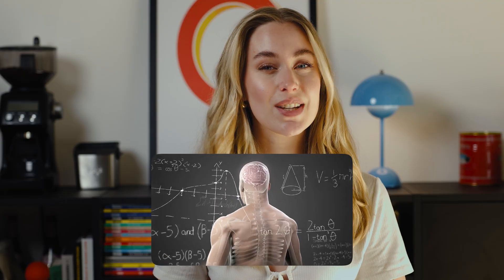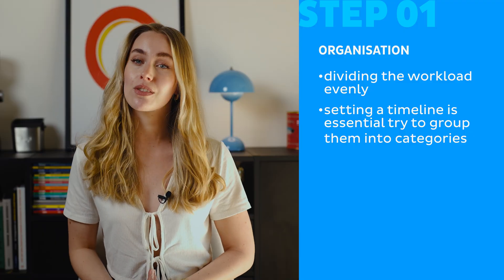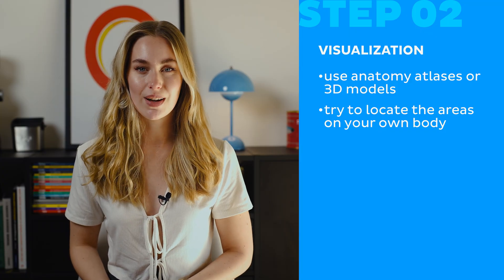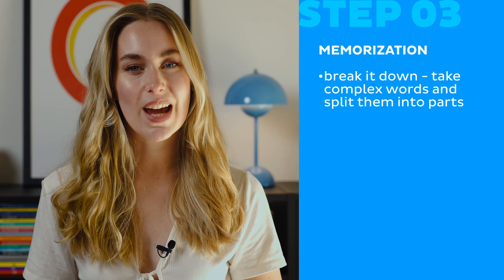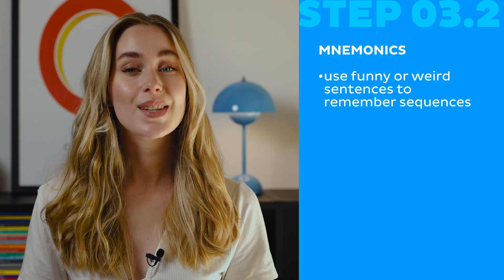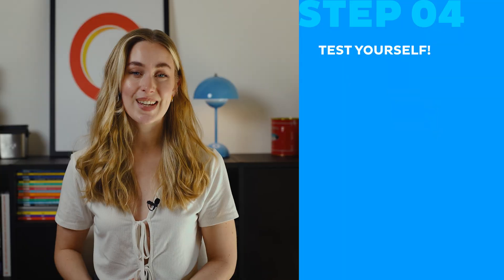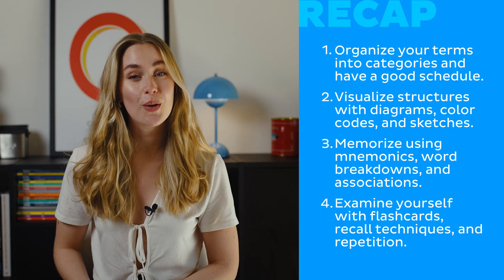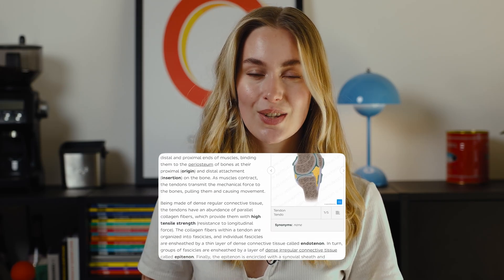4 steps to memorize anatomical terms | Kenhub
Memorizing anatomical terms is crucial for medical students. Discover effective techniques to boost your retention and recall, enhancing your anatomy learning experience.

Get your hands on the physical Kenhub Atlas of Human Anatomy and download a FREE sample

Oh, are you struggling with learning anatomy? We created the ★ Ultimate Anatomy Study Guide ★ to help you kick some gluteus maximus in any topic. Completely free.

Want to test your knowledge on directional terms and body planes? Take this quiz

Read more about the 4 steps to memorize anatomical terms and unlock the secrets to mastering complex medical terminology effortlessly on the Kenhub

For more engaging video tutorials, interactive quizzes, articles and an atlas of Human anatomy and physiology, go